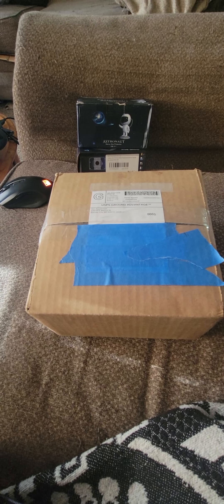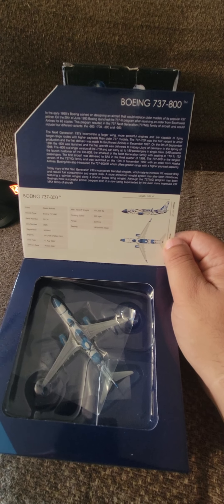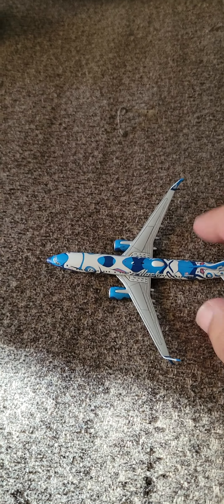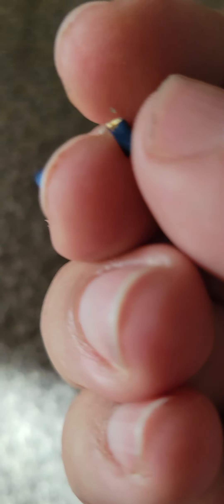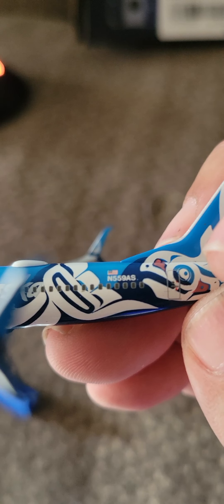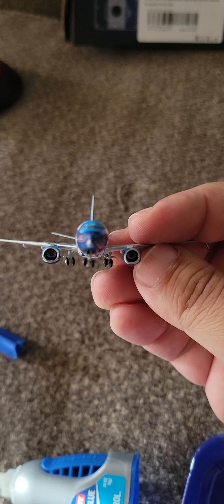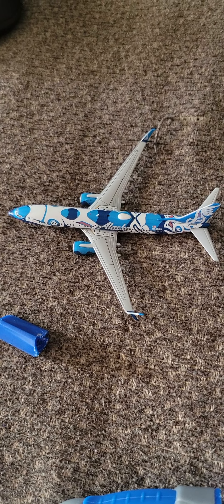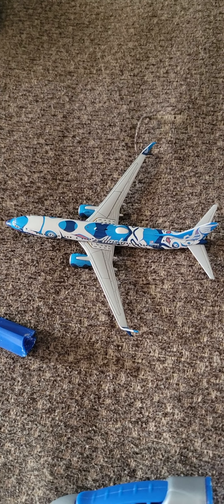GeminiJets Alaska Airlines Salmon People Boeing 737-800. Also QC issues.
In this video, you will see the GeminiJets quality control issues that have started fight between creators and GeminiJets. This is not a seller and shipping issue this is 100% A GeminiJets QC issue. This Alaska Airlines Salmon People Boeing 737-800 came very well packed and had the left wing completely separated as well as the nose gear. Again this is not a seller or shipping issue this is a GeminiJets QC issue.